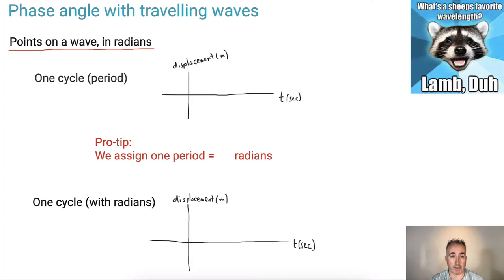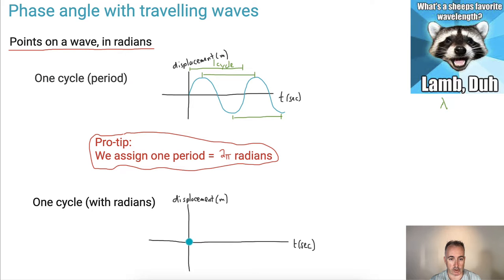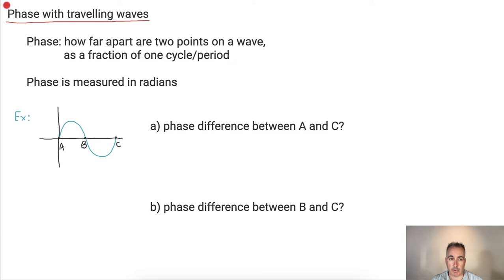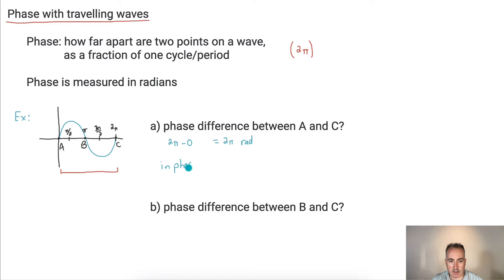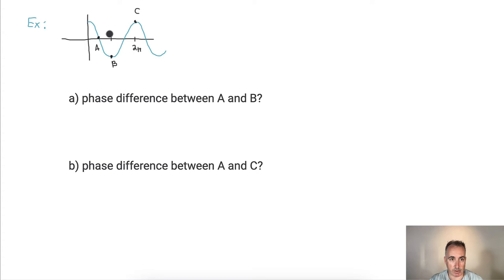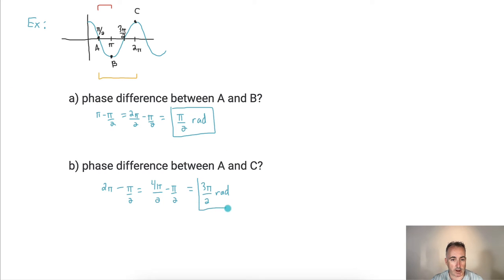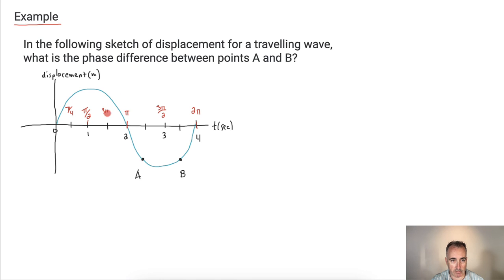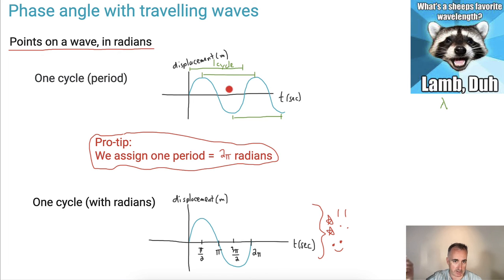Phase angle with travelling waves [IB Physics SL/HL]